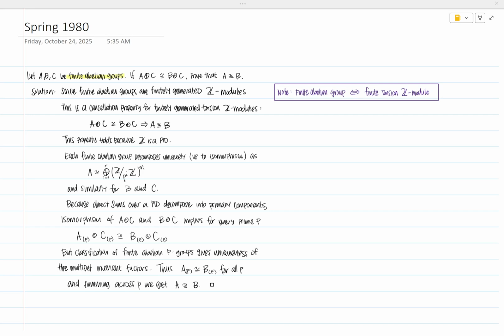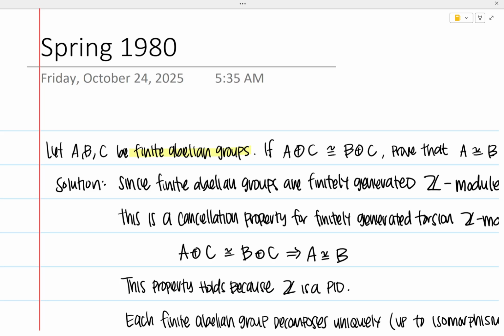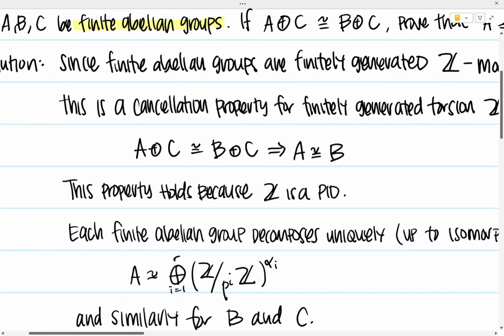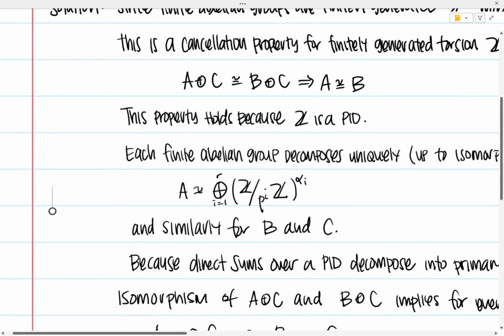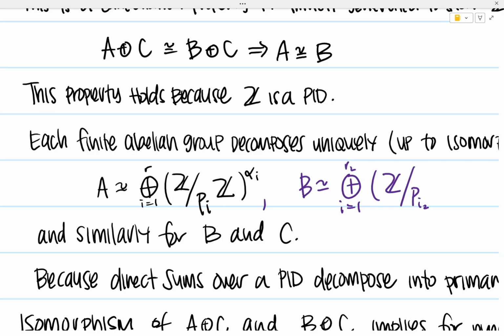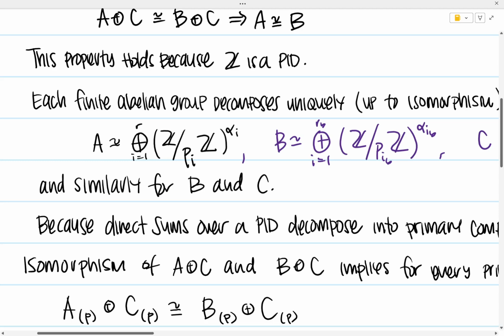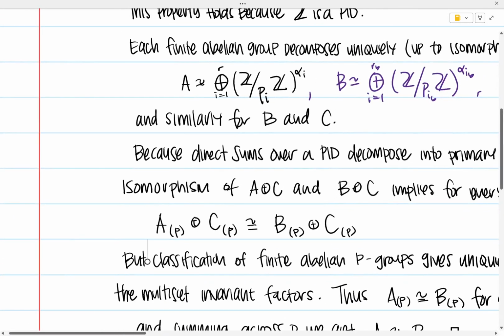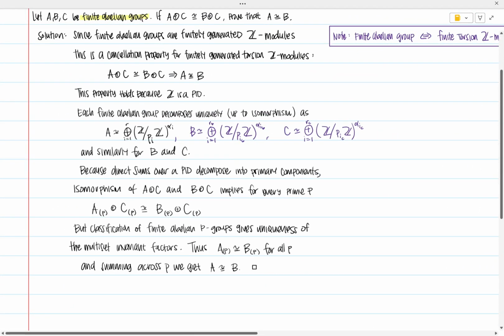Application of the Structure Theorem for Finitely Generated Abelian Groups - Algebra Prelim Prep